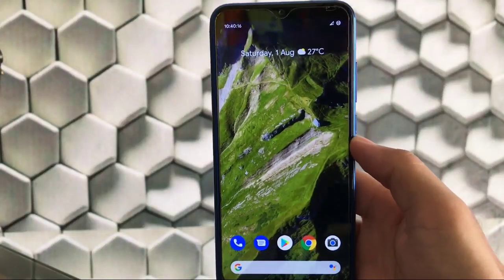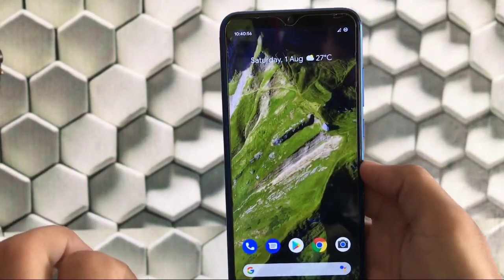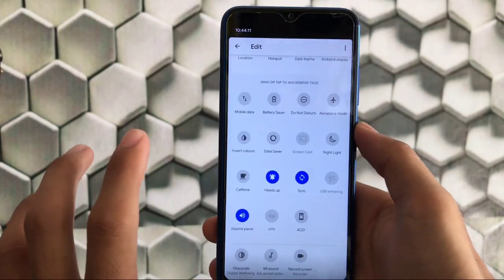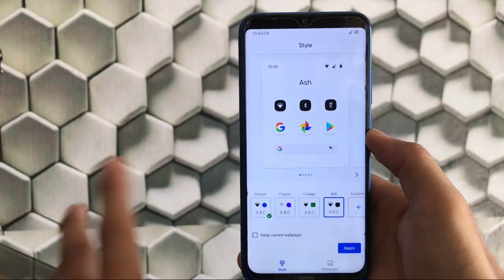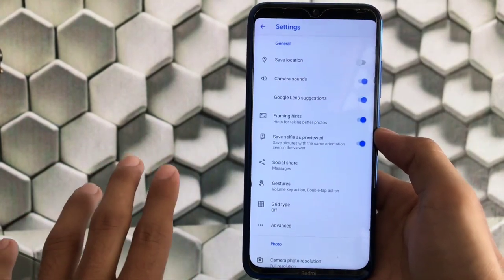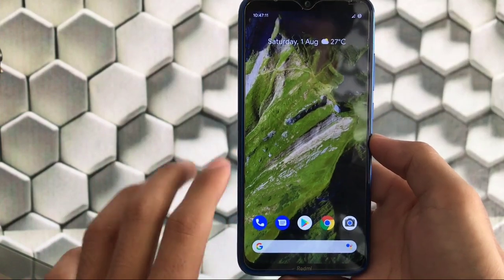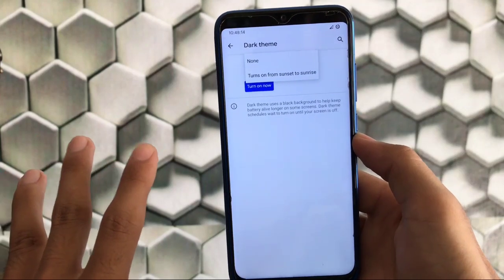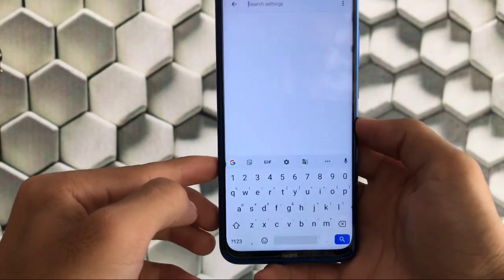Pixel Experience ROM.....| Just Great....?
In this Video, I am gonna show you Pixel Experience ROM. | Just Great. ?. Make Sure to watch this video till the end to understand everything.